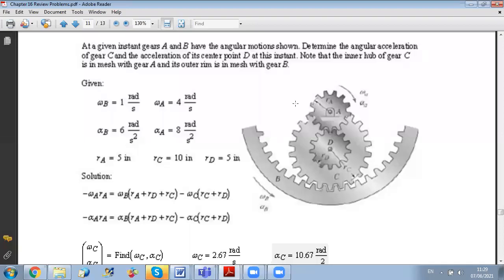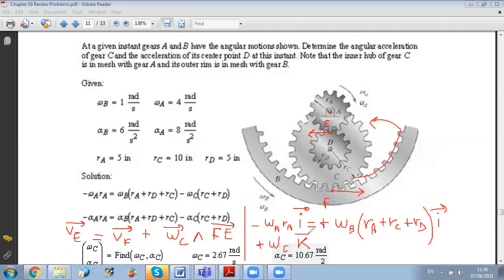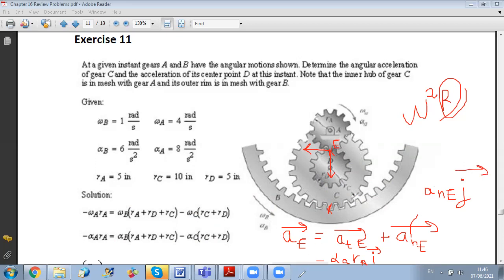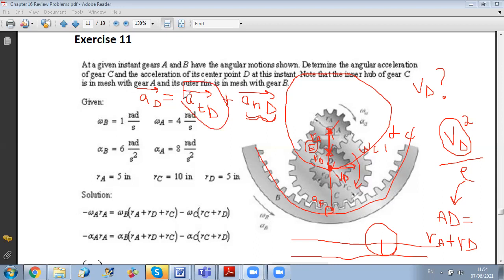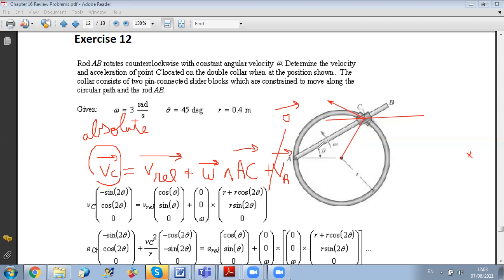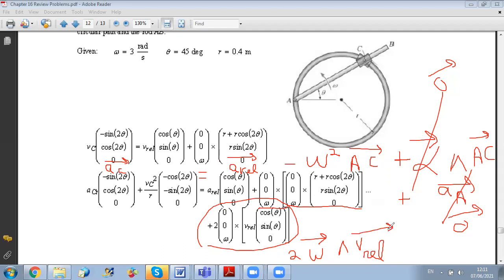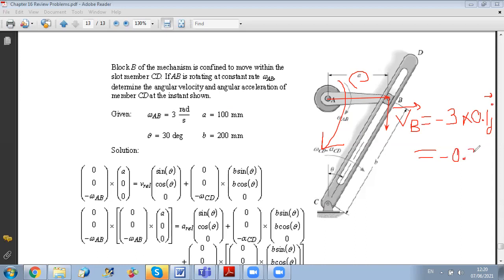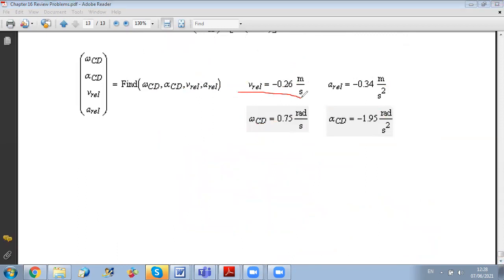Chapter 16 - Part 8